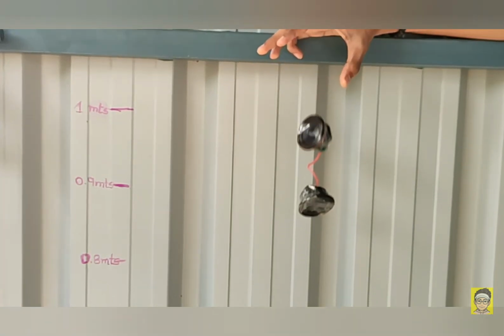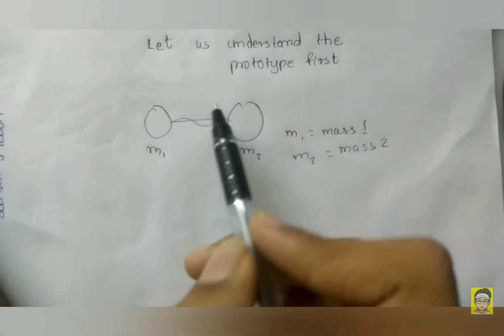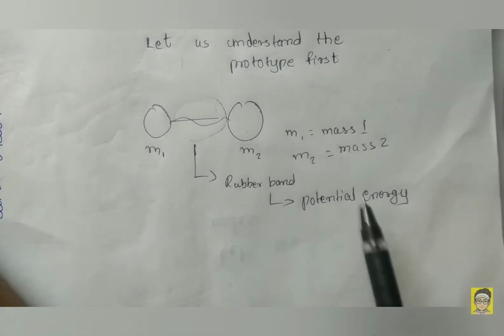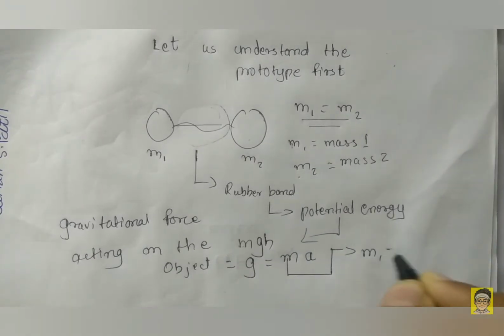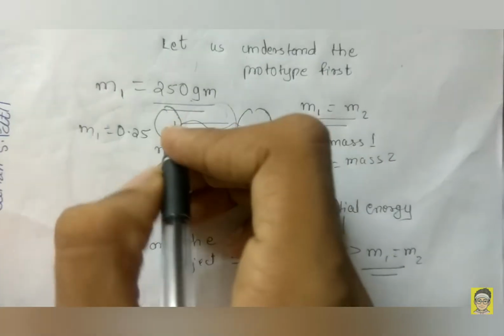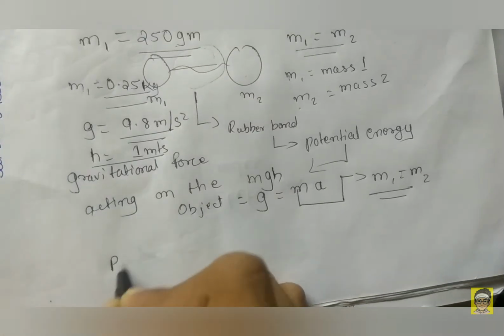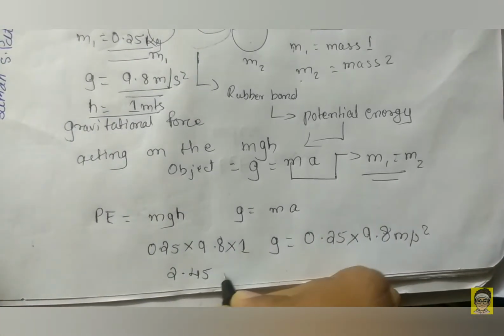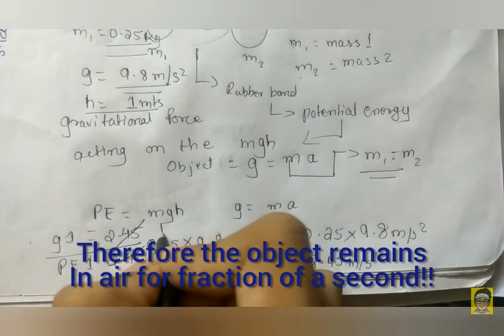Mythbusted !! Potential energy defying gravity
Hello guys , new video is out there . Check out related to last topic mythbusting ...

Thankyou!!
For your love and support